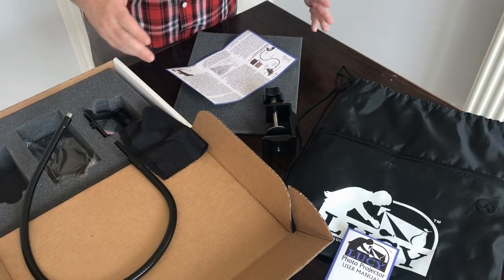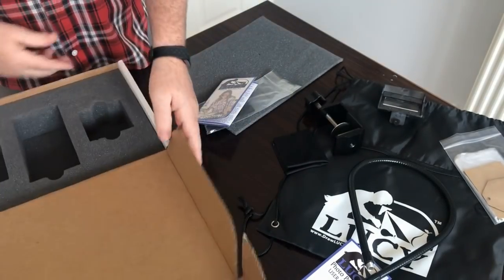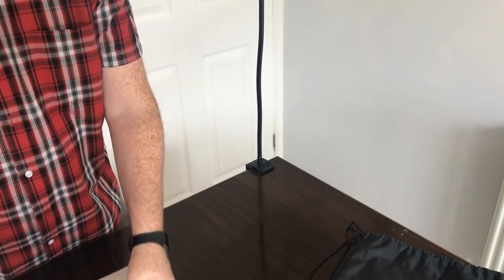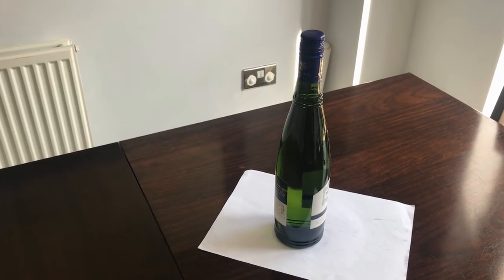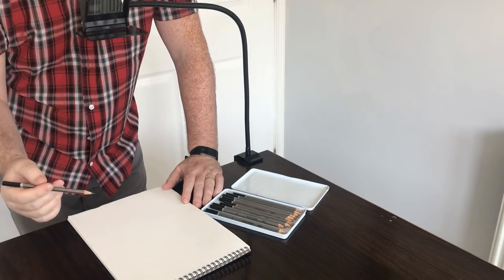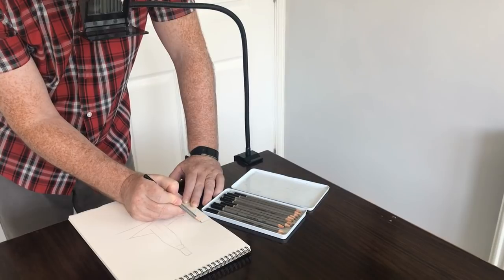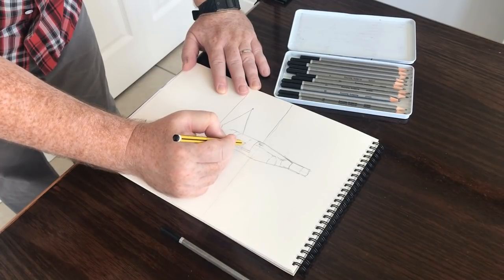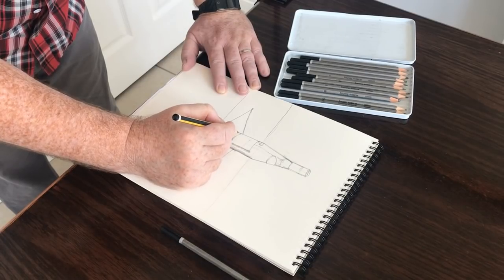The Lucy Drawing Tool Review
In this video, I demonstrate how to set up the Lucy Drawing Tool
Purchase the Lucy

Is the Lucy Drawing Tool Worth it? Watch my in-depth review.

Access More Videos From ImproveDrawing.com

Improvedrawing.com is a participant in the Amazon Services LLC Associates Program, an affiliate advertising program designed to provide a means for sites to earn advertising fees by advertising and linking to Amazon.com. Improvedrawing.com also participates in affiliate programs with Clickbank, CJ, ShareASale